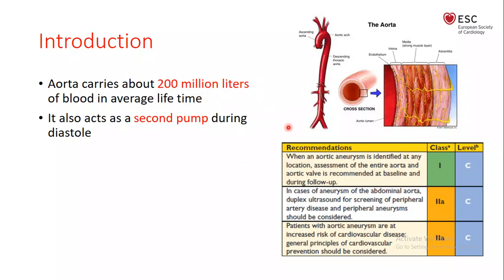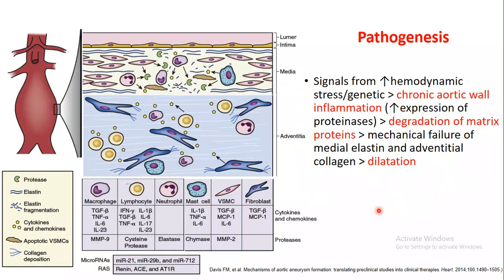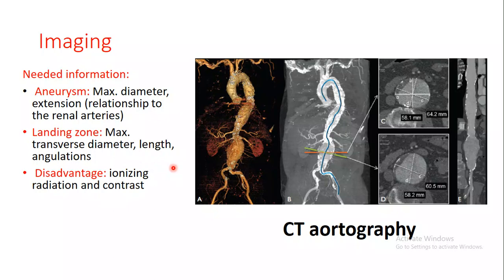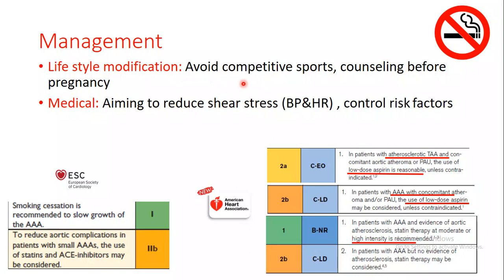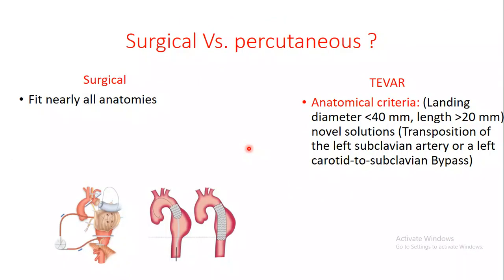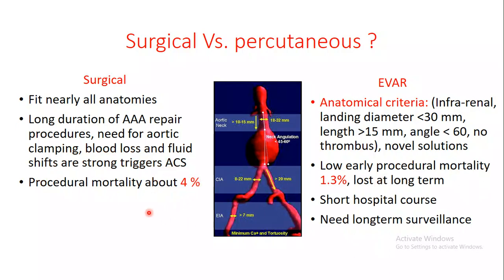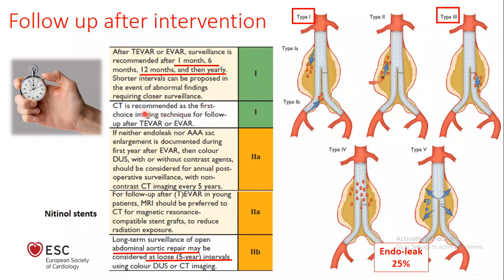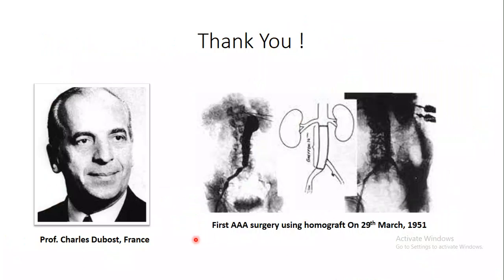Descending aortic aneurysm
Descending aortic aneurysm, when to intervene and how?
Insights from ESC and AHA 2022 guidelines